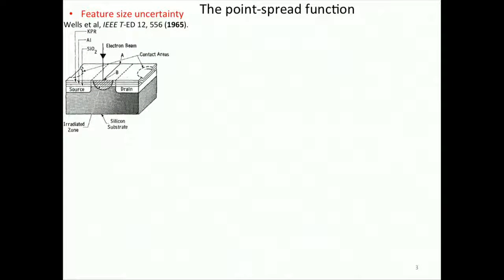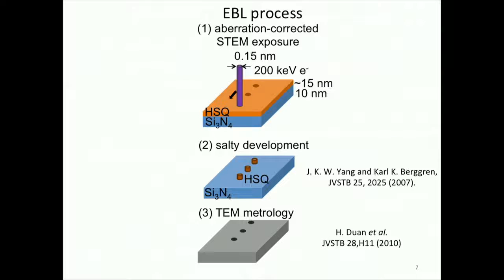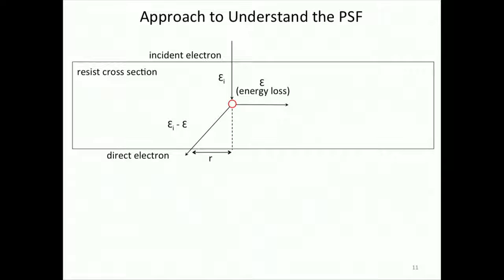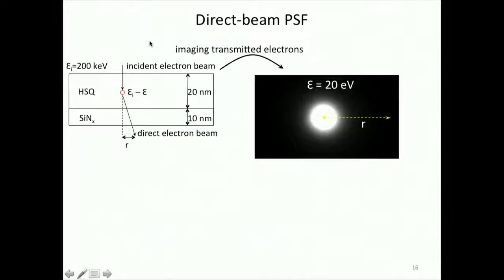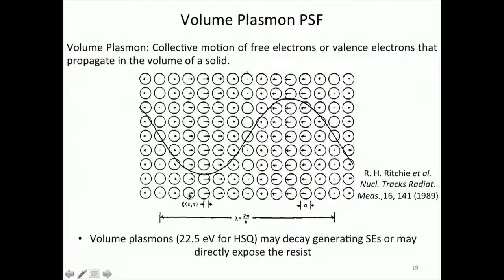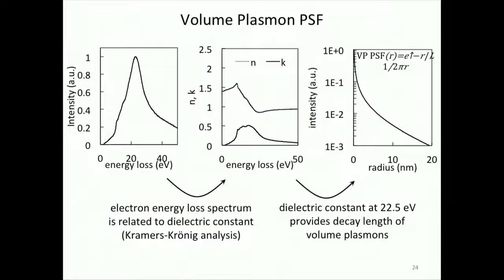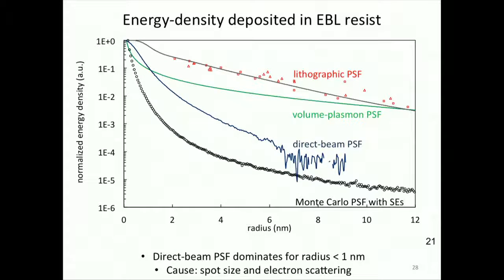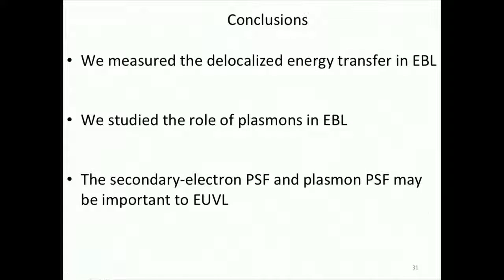Determining the resolution limits of electron-beam lithography